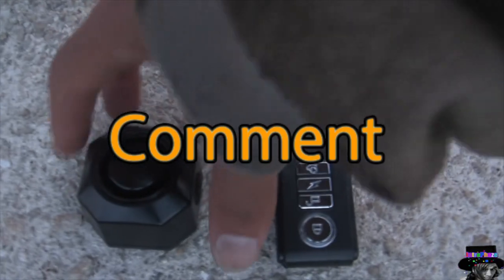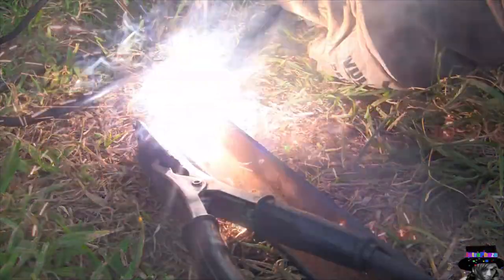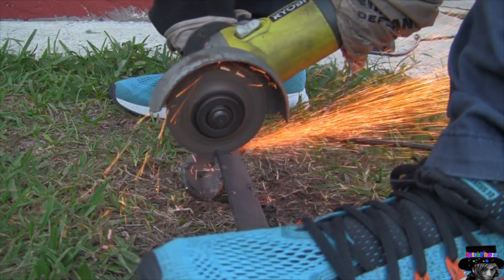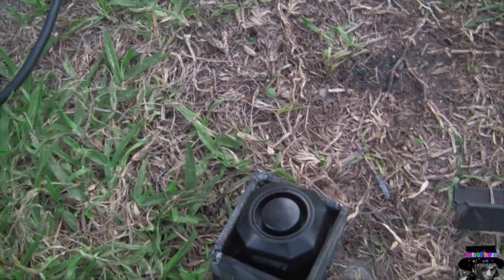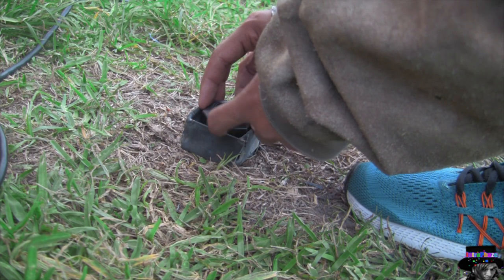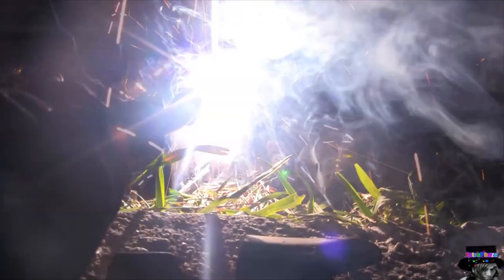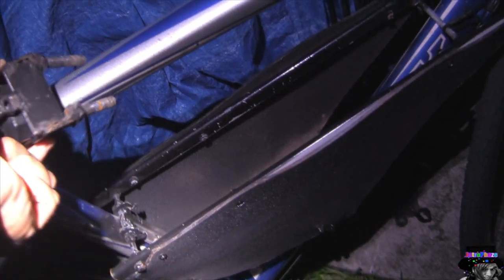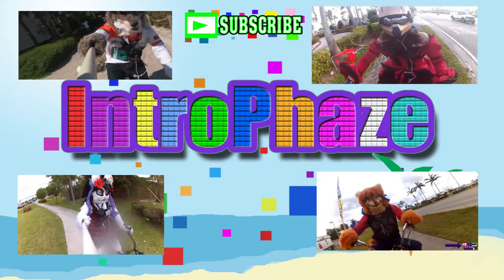8 EP - BIKE THEIVES can't STEAL this STEEL ALARM -introphaze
BIKE  THEIVES can't STEAL this STEEL ALARM you can also use aluminum and jb weld or another metal adhesive instead of welding or a drill and small metal screws